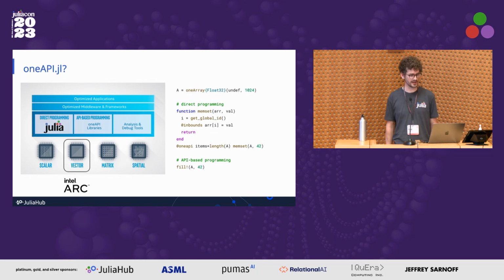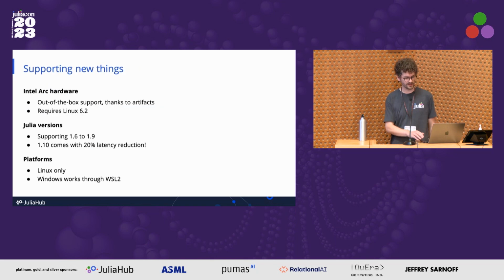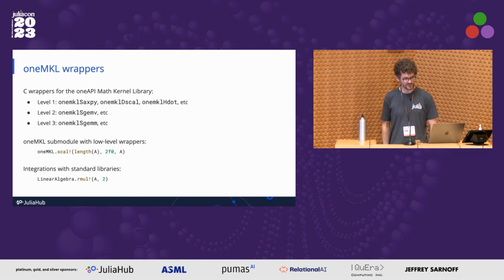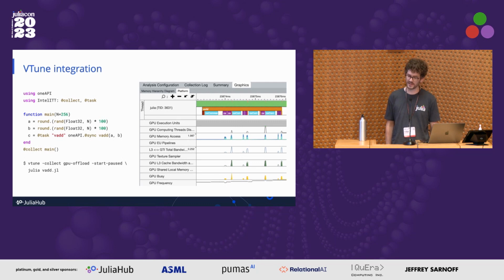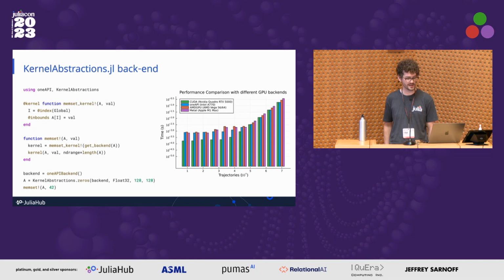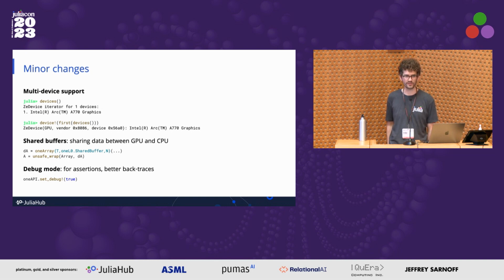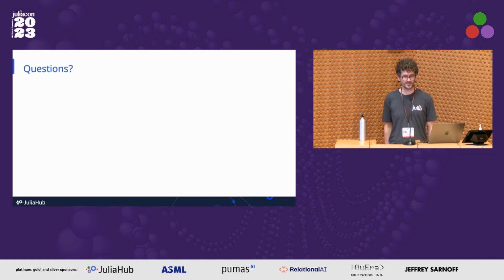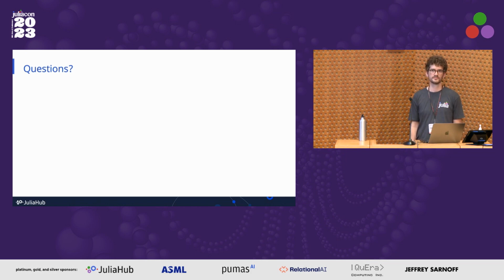Update on oneAPI.jl Developments | Tim Besard | JuliaCon 2023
As part of minisymposium "Julia for HPC" .

00:00 Welcome!
00:10 Help us add time stamps or captions to this video! See the description for details.